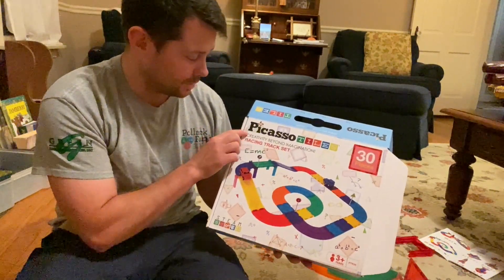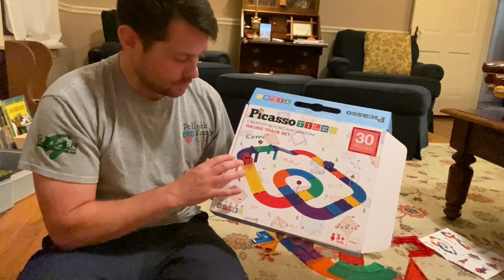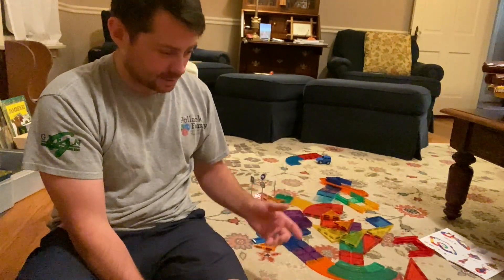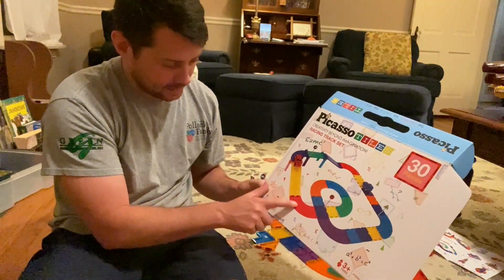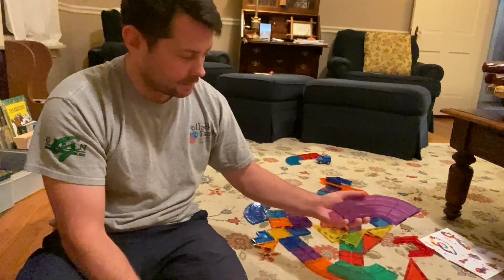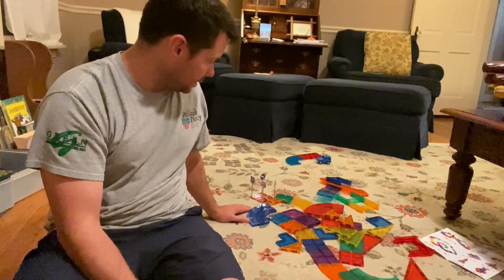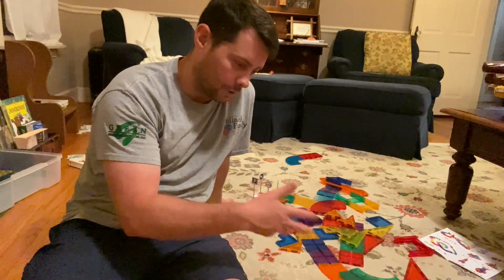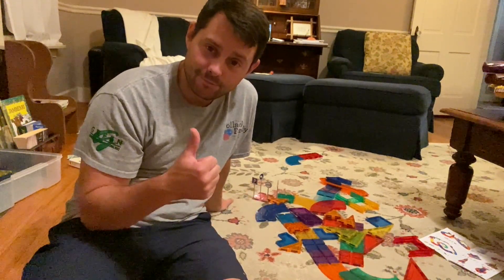PicassoTiles Race Car Track Building Block Educational Toy Set Magnetic Tiles